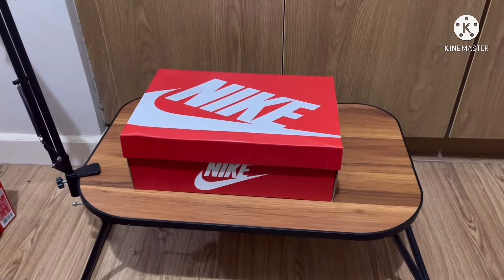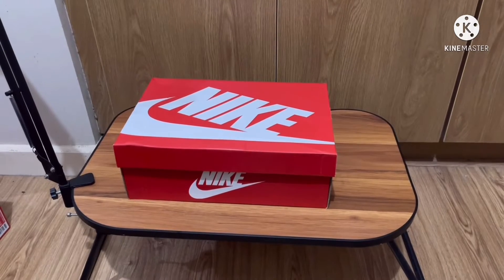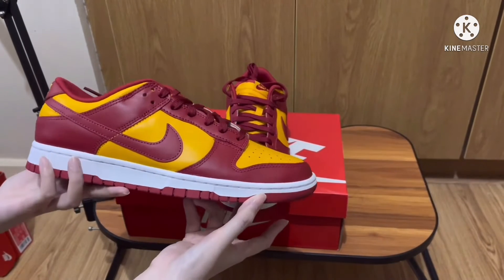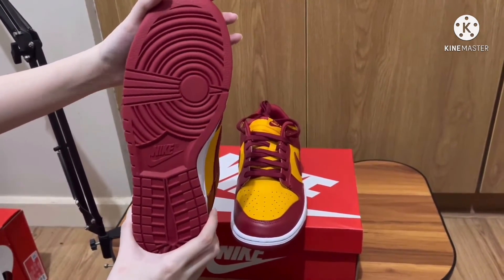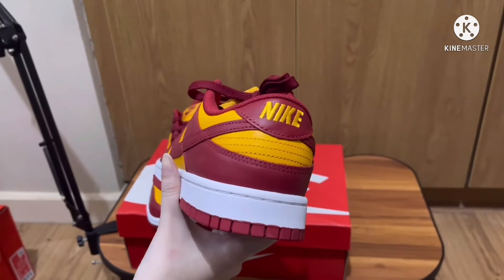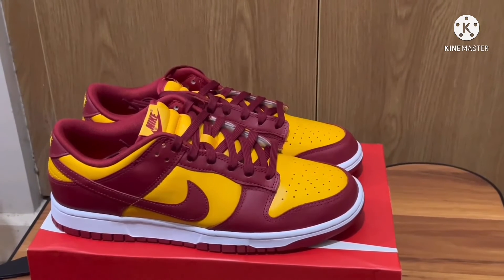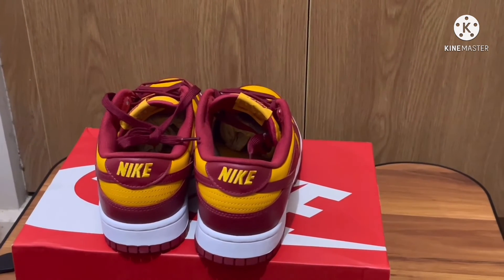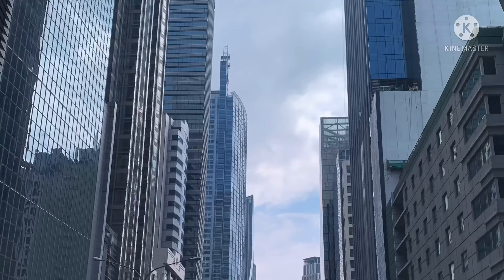Dunk Low Gold Midas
Do you like this Mcdonalds colorway on the Nike Dunk Low? Or you want to pass on it?

Music & Tools:
Kinemaster VN Canva